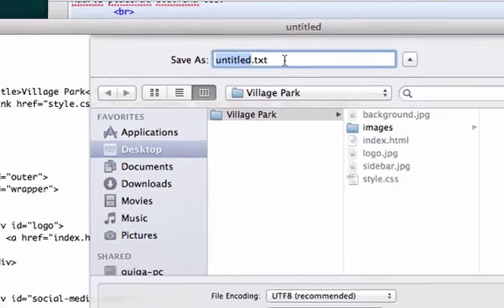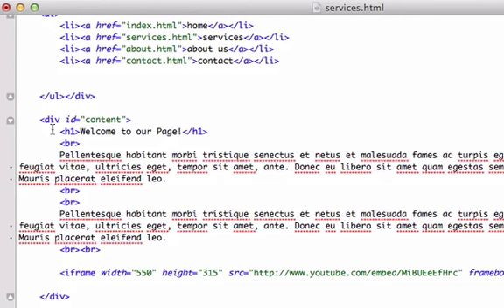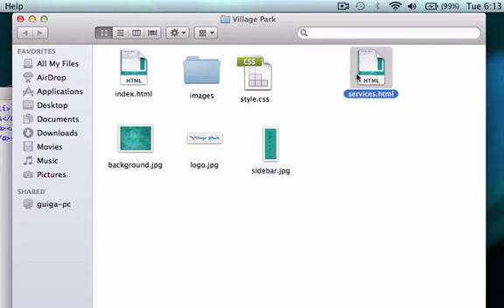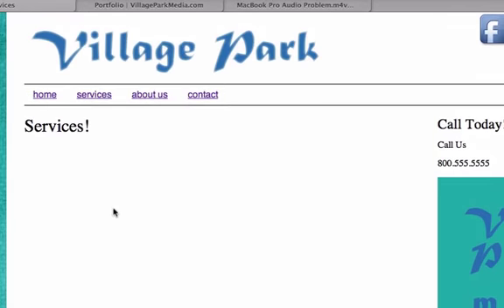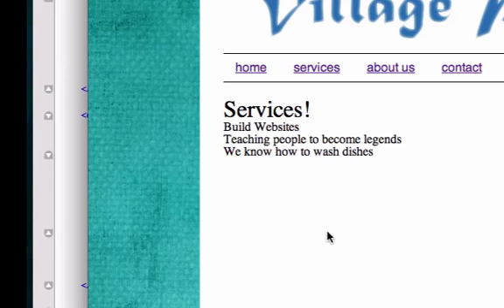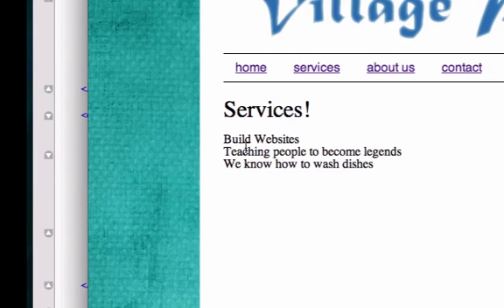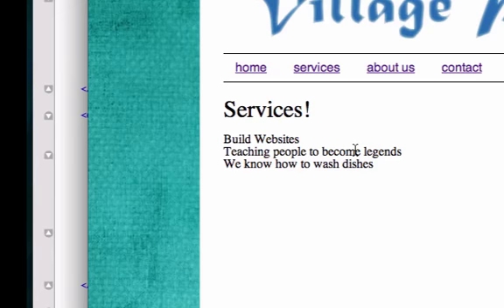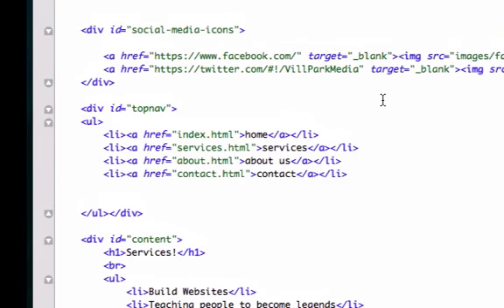Intro to HTML and CSS part 29 - Page Template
Hey guys!  In this video we are going to use out index.html and the template for our services.html page